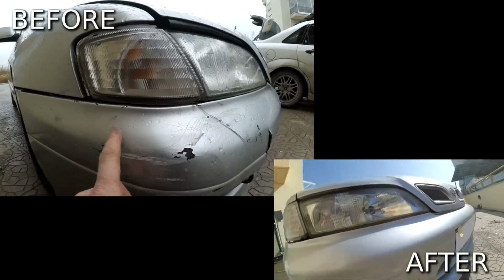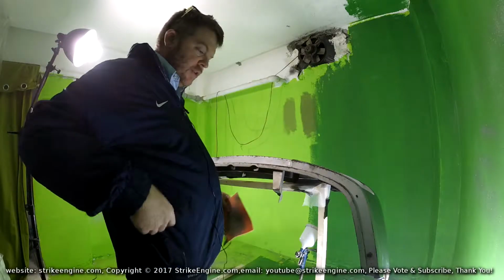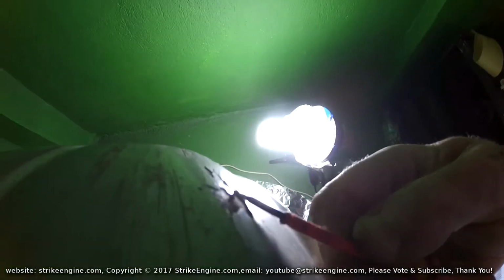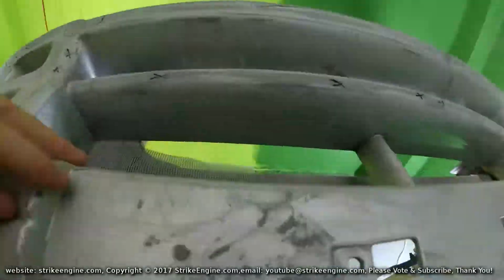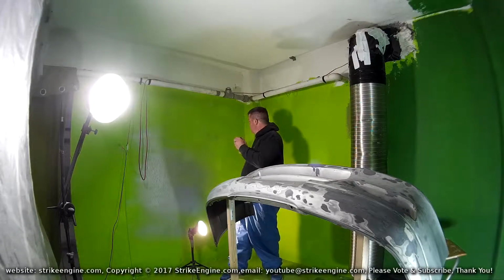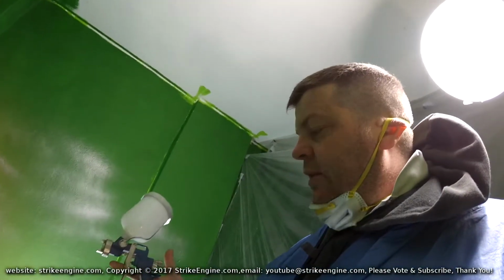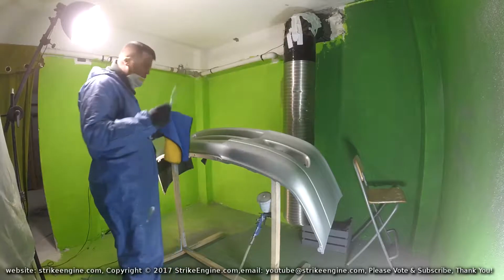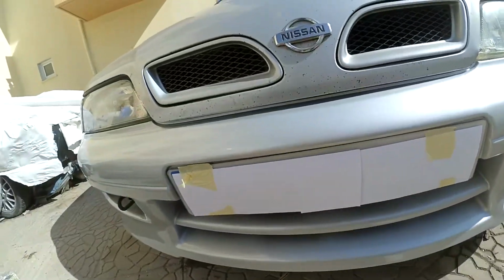Plastic Bumper Repair, How To - Cracks, Dents, Gouges, Stone Chips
How to repair a plastic bumper. How to fix cracks, gouges, dents, kinks & stone chips

Time Stamps (Click the time to go to that part of the video)
0:00 Intro
0:10 Before and after
0:52 The process. The plastic bumper in this video is very badly damaged, maybe better to get a new bumper if you can find one cheap
1:30 Why I am repairing this plastic bumper
2:03 Overview of the plastic bumper. What needs to be fixed/All the problems
3:03 Black inserts
3:30 Big dents/kinks
3:50 How to repair the bends and kinks
4:15 Discalimer - I am not a professional
4:30 Cleaning the bumper
4:55 Fixing broken plastic tabs/mounting points
6:00 Repairing a big kink with heat
6:26 The tool I used to heat the plastic. Sorry, I didnt film the heating and bending part. Basically I heated up the area which needed adjustment. When it was malleable I used a straight piece of plastic (handles of some clippers, plastic because it would not conduct heat away from the area so quickly) so the bend was uniform. I did this on all the areas that needed adjusting
6:50 Plastic bent, filling next
7:15 Repairing a big crack in the bumper. Heat it, line up both sides of the crack so they are flush with each other
8:00 Sanding down a high spot
8:05 More heating to level out a gouge/dent
8:44 The plan for sanding the bumper. Getting all high spots down smooth with 80 grit sandpaper & sanding block
9:19 Dealing with a previously repaired part of the bumper.
9:40 Rough sanding complete. What parts I sanded and how it turned out
10:18 Finding new damaged areas
10:35 Deciding to fill and skim the entire surface of the bumper
11:03 Cleaned the bumper ready for filler. Where I will use filler
11:55 First filling episode
12:15 Trying to avoid the grooves in the bumper so I dont have to sand them later
12:40 An area which needs A LOT of filler
13:00 The bumper after the first layer of filler
13:10 Sanding down the filler
13:30 Felling the bumper to see where it needs to be sanded and which areas need more filler
14:00 Second coat of filler sanded, what it looks like now
14:20 Area which needs a lot of filler
14:40 Sanding complete ready for primer
15:12 "Painting" black inserts on the bumper
15:29 Primer turned out to be clear. Not what I wanted...
16:03 The problem with clear primer vs filling primer
16:38 When not to use a sanding block
17:40 Filling primer. Moment of truth
18:04 Spraying the bumper with primer
19:44 Looking at the bumper after the first coat of primer to spot problems
20:25 Using different grades of sandpaper depending on how big the imperfection is
21:10 Why filling primer is important
21:30 Sanding the primer
22:05 Painting the bumper. High quality microfibre clothes makes the job much easier and the job much better
22:30 What equipment I use to paint the bumper
23:05 Too little paint through the gun better than too much
23:30 The paint. Spraying with cans vs spray gun
24:20 Testing the spray pattern before doing the bumper
24:50 Waiting 5 mins for the first coat to dry and checking before the second coat
25:37 Checking the first coat
26:23 The big damaged area which had the big crack
25:35 Spraying the second coat
26:50 Checking the second coat
27:15 The microfiber towel in question. Highly recommended
27:49 Spraying third coat
28:08 Fourth coat
28:19 Mixing the clear coat
29:00 The clear coat is evil stuff
29:17 Spraying the clear coat
29:31 Checking the clear coat after each coat
30:13 Clear coat second layer
30:28 Bumper back on the car after three coats of clear coat
31:00 I ran some 1200 grit over the bumper and it left some cloudy areas. Trying cutting compound and Turtle Wax to see if we can get the finish back to a gloss
31:50 Getting rid of the orange peel
32:35 Before and after shots
32:40 Thank for watching the video.
Look after yourself & I'll see you again next time